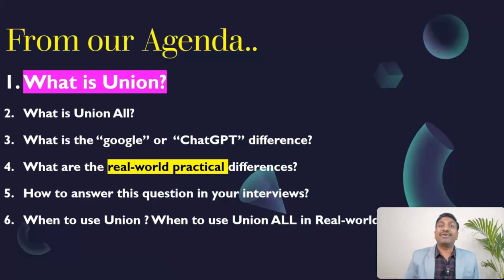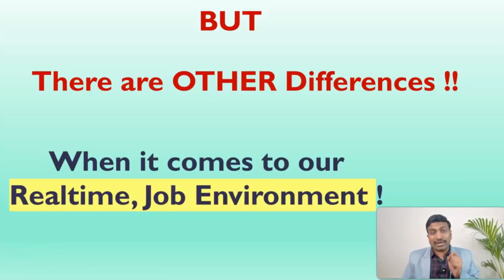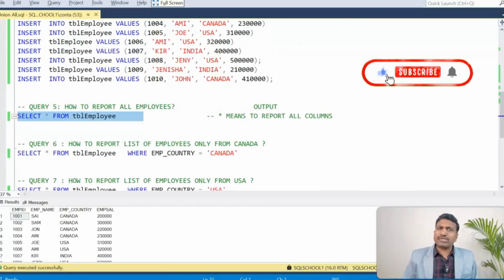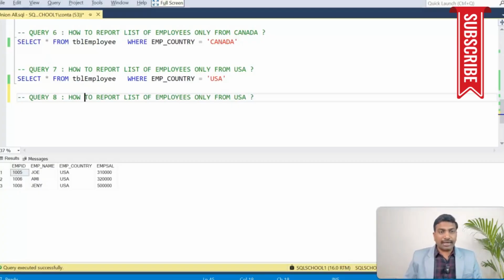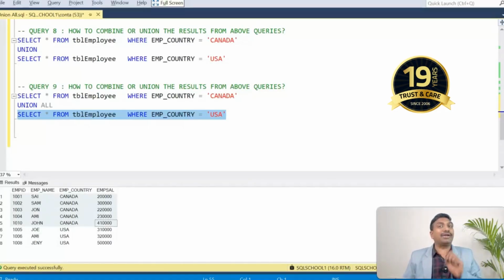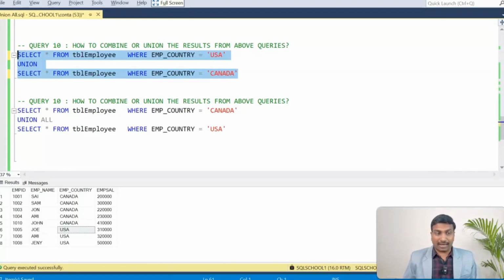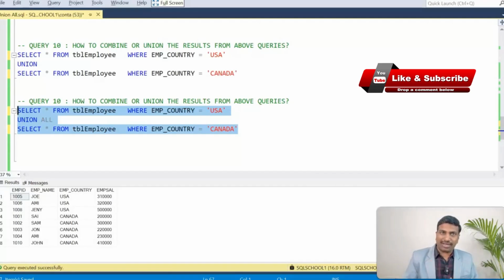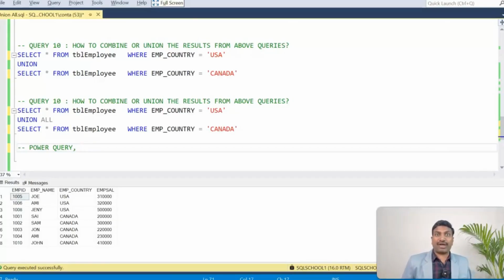Practical Differences between UNION & UNION ALL in MSSQL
🎓 Practical Differences Between UNION & UNION ALL in MSSQL | SQL School

In this video, learn the real-time, practical differences between UNION and UNION ALL in Microsoft SQL Server with clear examples, performance comparisons, and hands-on demos.

📌 What You’ll Learn:
✅ What is UNION and when to use it
✅ What is UNION ALL and how it differs
✅ Duplicate handling & performance impact
✅ Practical examples and query demonstrations
✅ Real-time insights from an industry expert

💡 Ideal For:
🔹 SQL Beginners
🔹 Data Analysts
🔹 Database Developers
🔹 Data Engineers
🔹 Students preparing for SQL interviews or certifications

👨‍🏫 Trainer: Mr. Sai Phanindra – 20+ Years of Real-Time Industry Experience